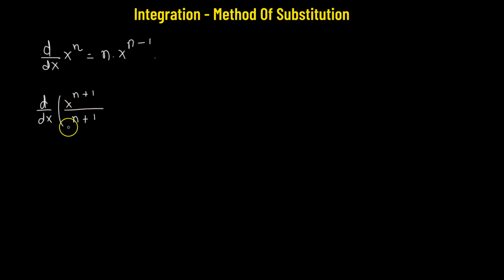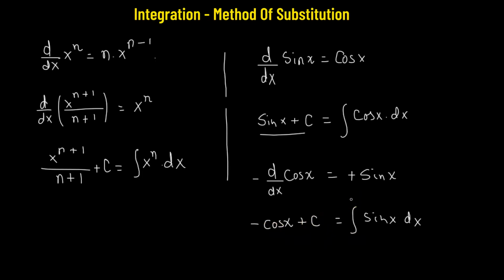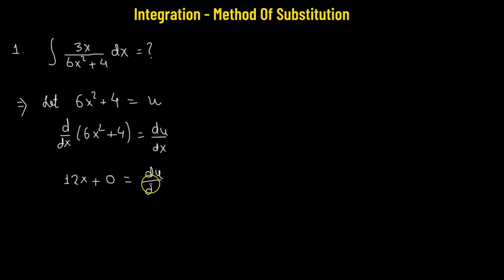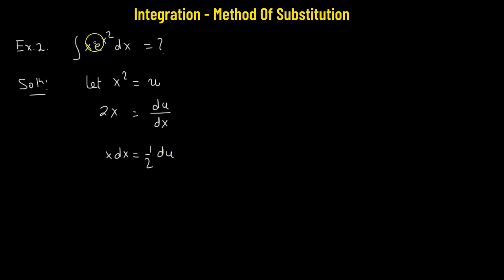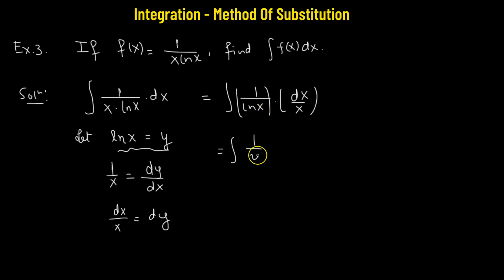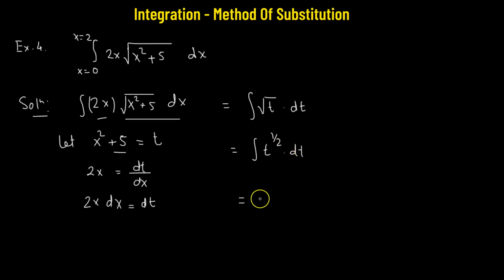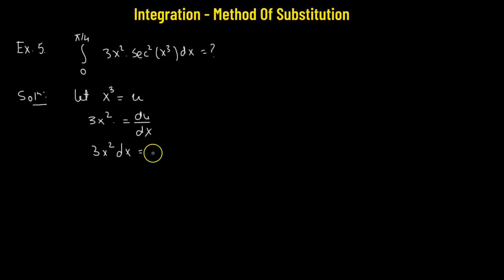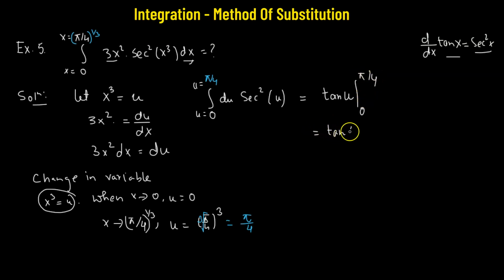Calculus 1 | Lecture 32 | Integration - The Method Of Substitution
Welcome to Calculus 1 Lecture 32!

Today, we are going to be discussing integration by substitution. We will explore the concept of substitution and how it can be used to solve integration problems. We will also look at the different types of substitution techniques, such as u-substitution and integration by parts. Finally, we will go over some examples of integration problems solved using the method of substitution.

So, join us as we explore the world of calculus with the method of substitution.
About